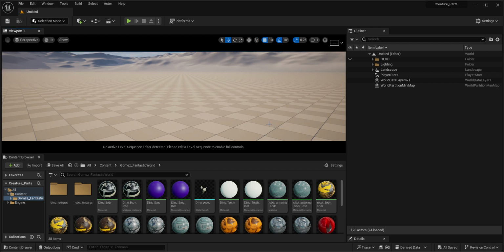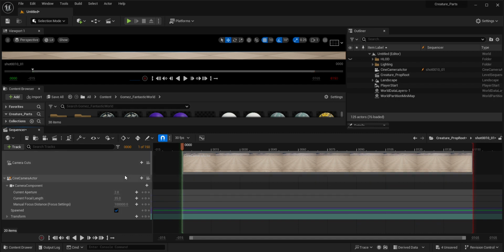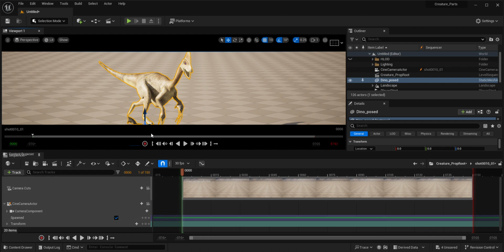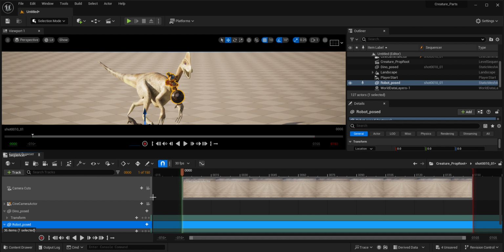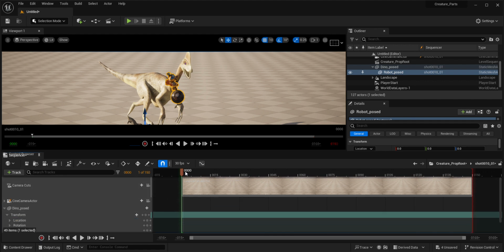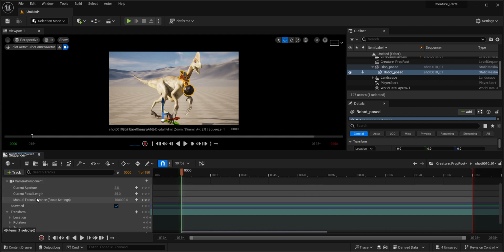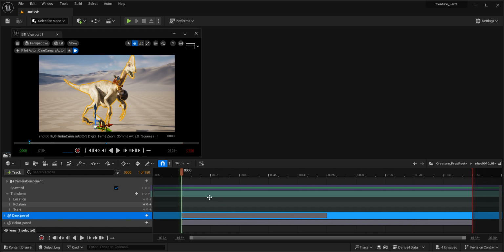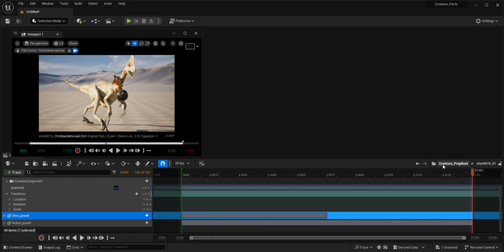07 Two Objects Cinematic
This video explains on how to animate two objects together in a Cinematic.